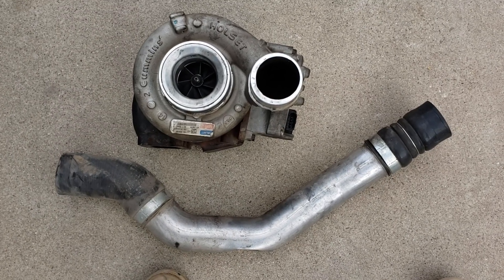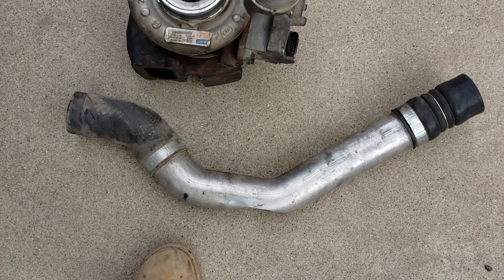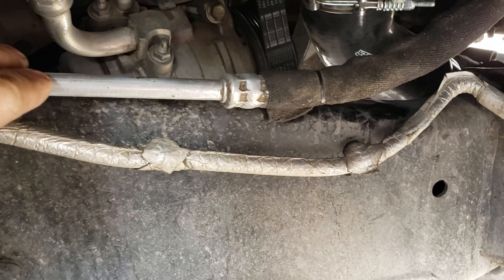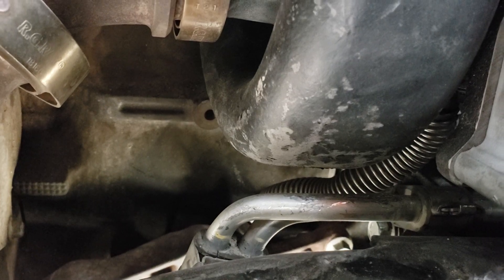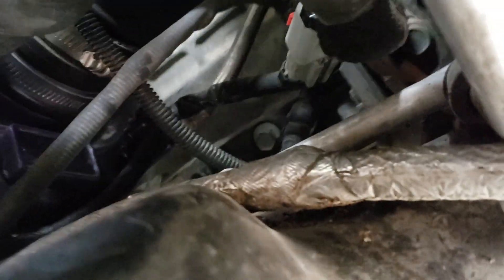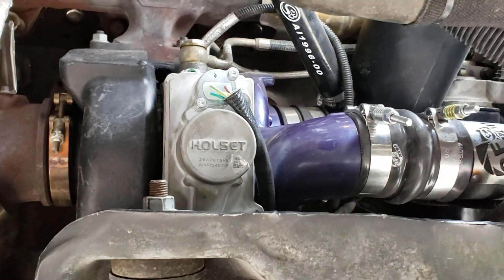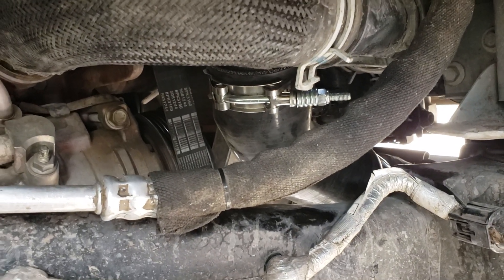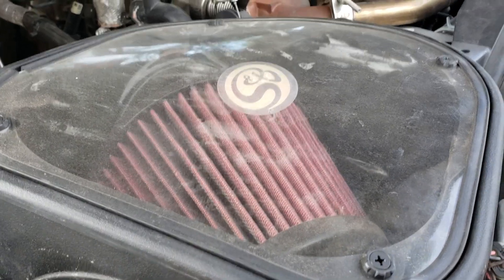2014 6.7 Cummins Turbo Replacement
Replacing a factory turbo with an ATS Aurora vfr3000